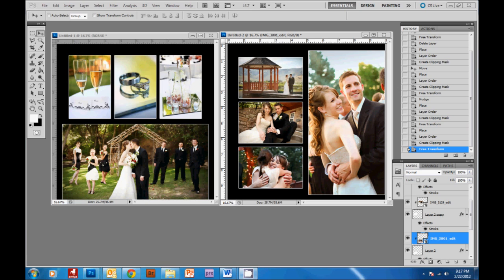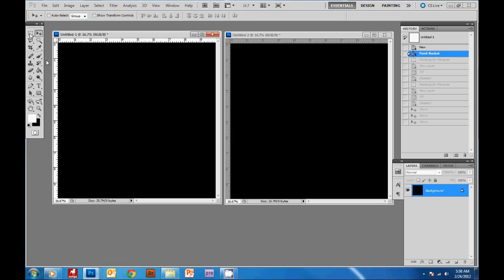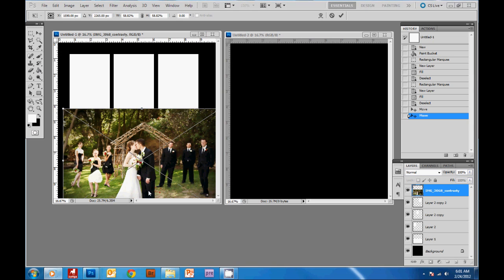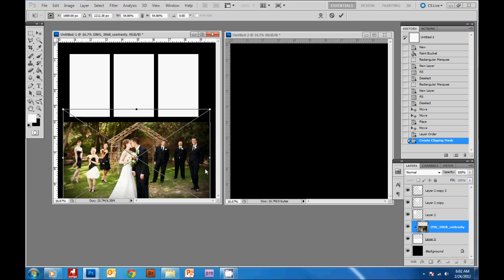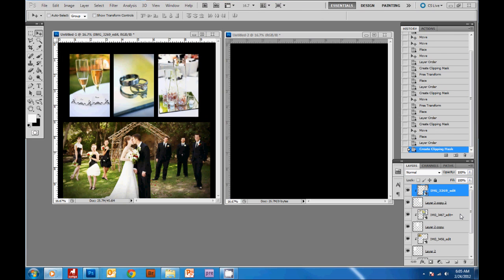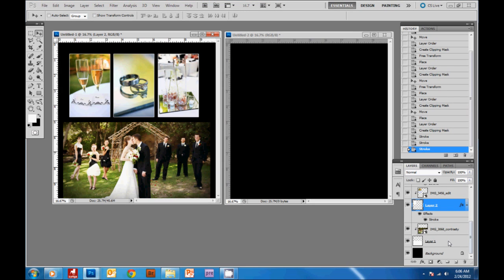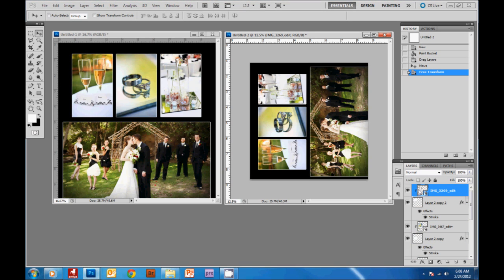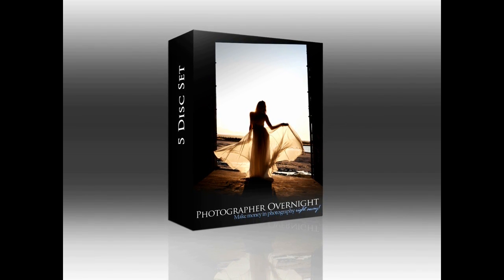How to Create a Wedding Album in Photoshop